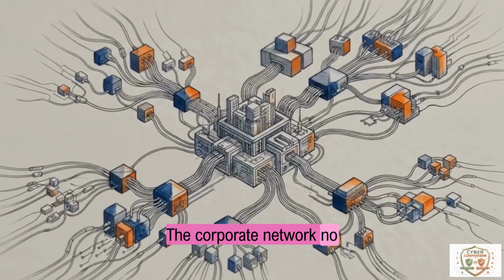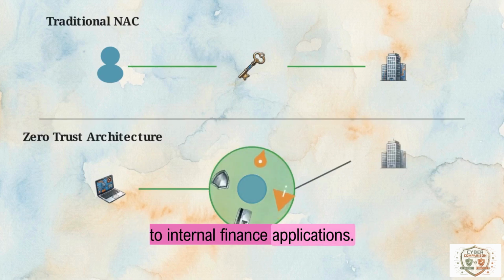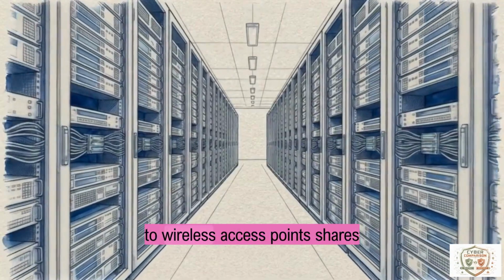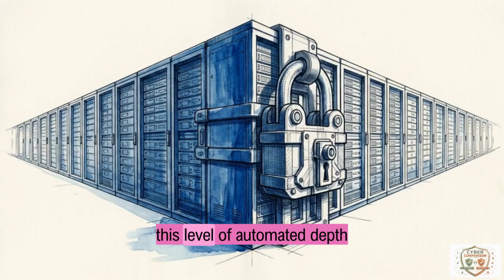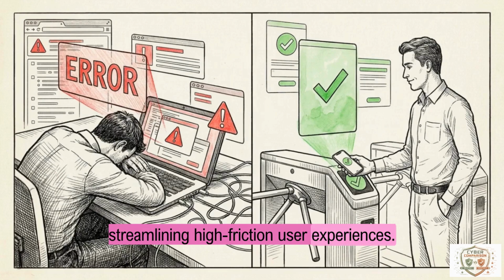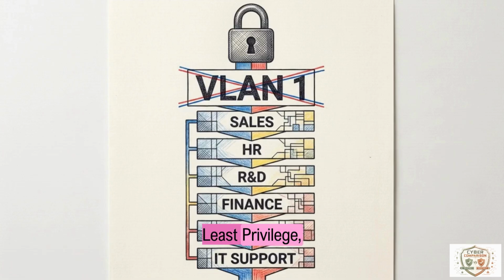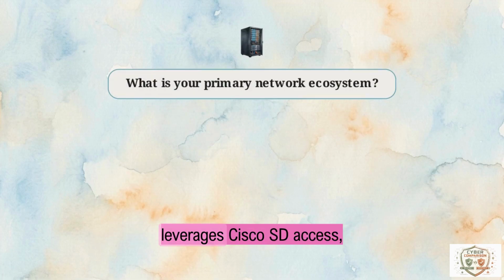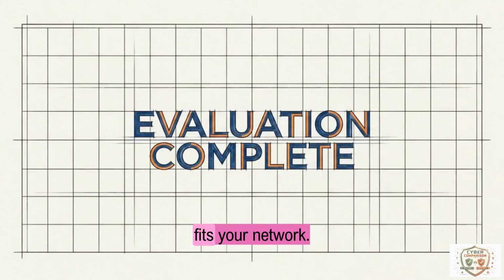Cisco ISE vs Aruba ClearPass Enterprise NAC Battle for Zero Trust, IoT & BYOD Security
Cisco ISE vs Aruba ClearPass — Which Network Access Control (NAC) platform is better for modern Zero Trust Security?

Traditional NAC was designed to control who can connect to the network. But in today's enterprise environment with hybrid cloud, remote users, IoT devices, unmanaged endpoints, and third-party access, NAC has evolved into a critical Zero Trust enforcement layer.

In this video, we compare Cisco Identity Services Engine (ISE) and Aruba ClearPass from an enterprise security architect and ZTNA perspective